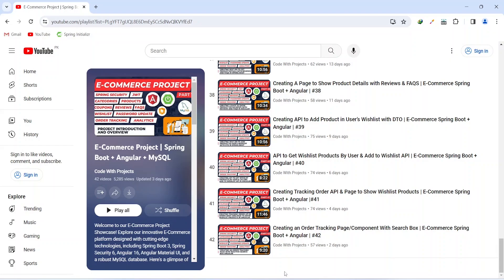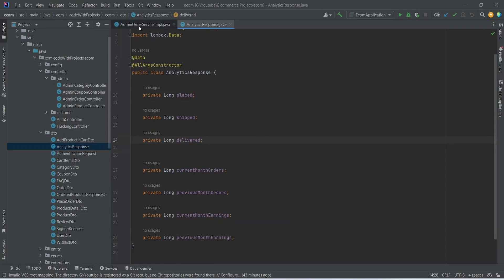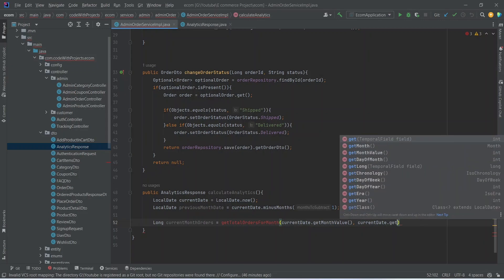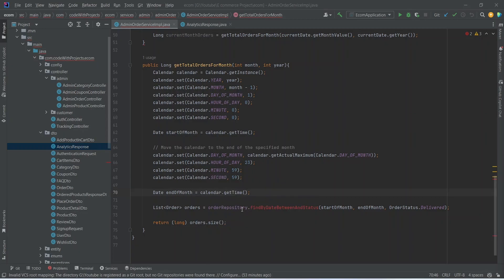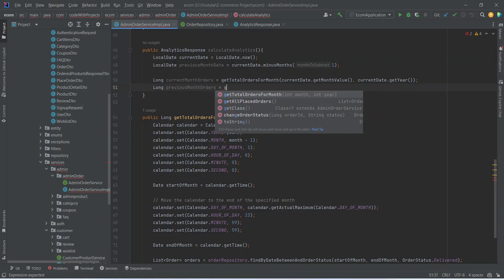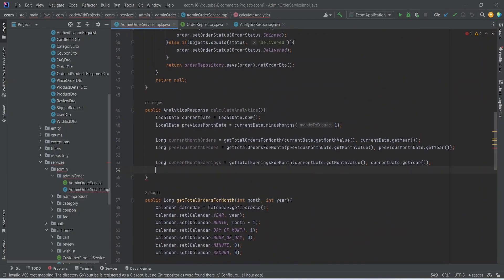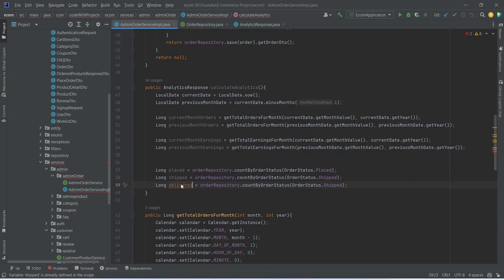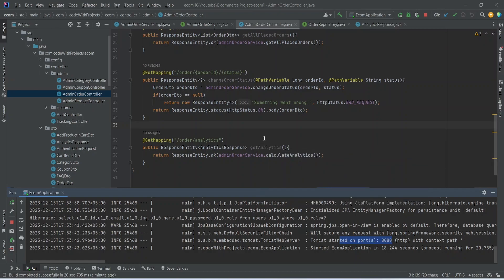Creating API to Get Analytics of Orders and Earnings | E-Commerce Spring Boot + Angular | #43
In this 43rd installment of the E-Commerce Spring Boot + Angular tutorial series, the focus is on Creating API to get Analytics of orders and earnings in Spring Boot. This tutorial explores the integration of analytics features into the e-commerce platform, leveraging the power of Spring Boot for backend development. Learn how to design and implement APIs that provide insightful data on orders and earnings, enhancing the overall functionality of the application. The combination of Spring Boot on the backend and Angular on the frontend ensures a robust and responsive solution for managing and analyzing e-commerce metrics. Join this part to delve into the intricacies of analytics integration in the context of a comprehensive e-commerce application.